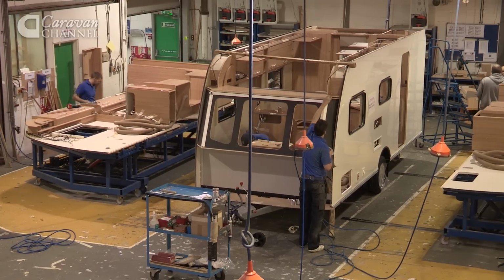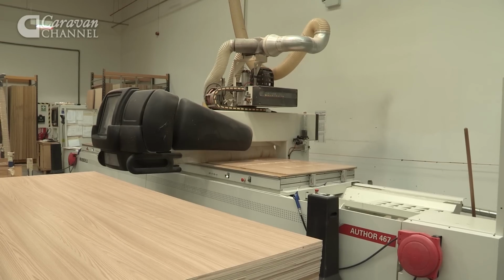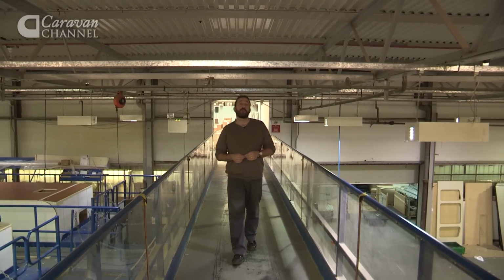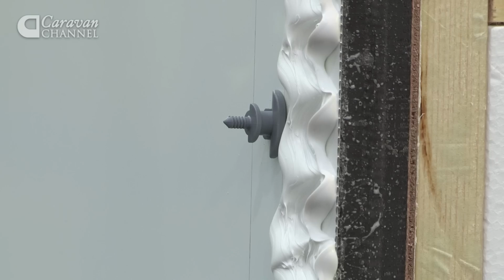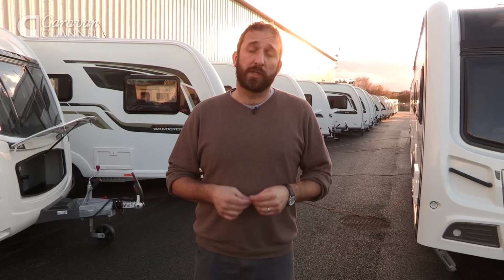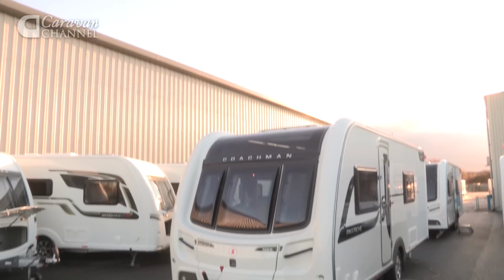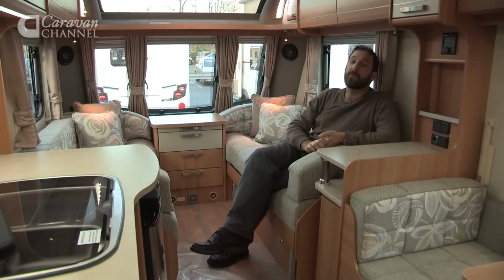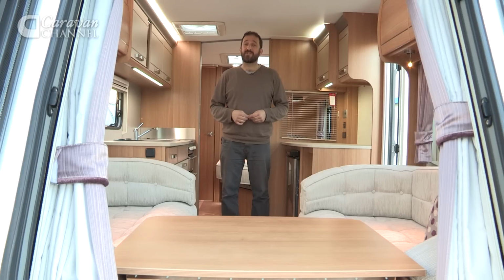CC S04E11 - EDITORIAL Coachman factory and new models range